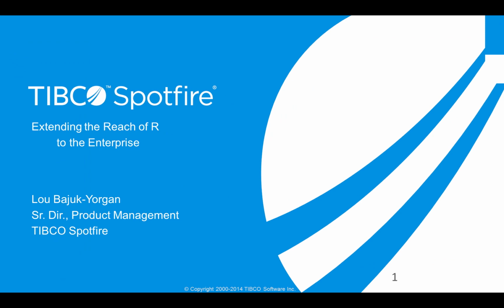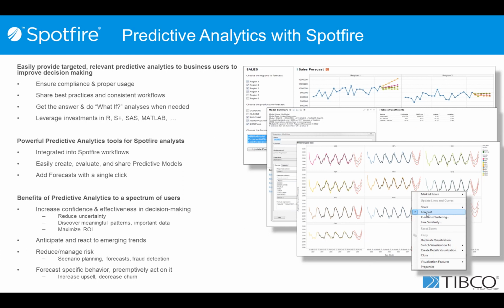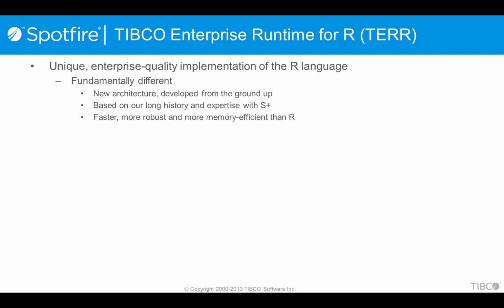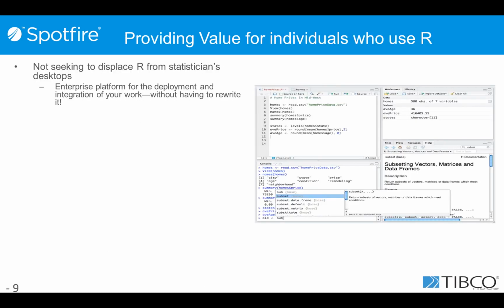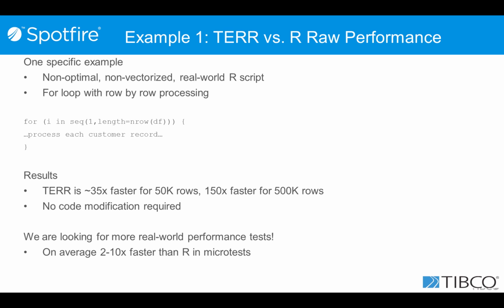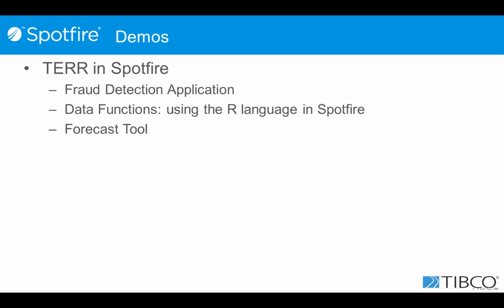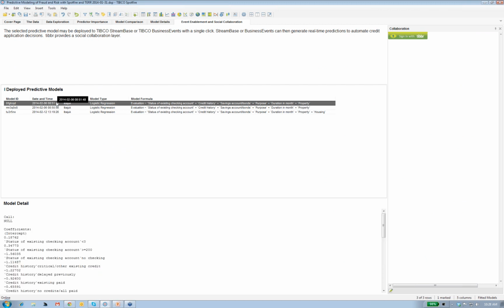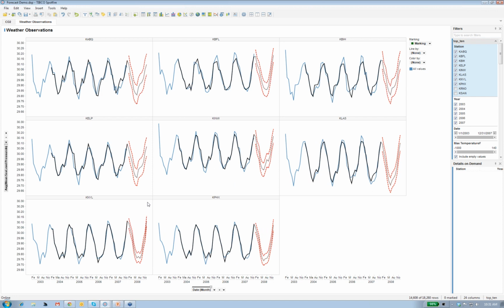TIBCO Spotfire and TERR for the Orange County R User Group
This is a presentation I gave to the OC R User Group on Feb. 14th, 2014, talking about how Spotfire and TIBCO Enterprise Runtime for R can extend the power of the R language.